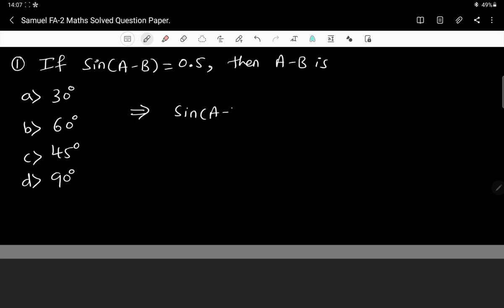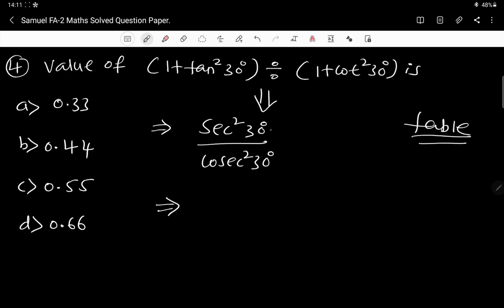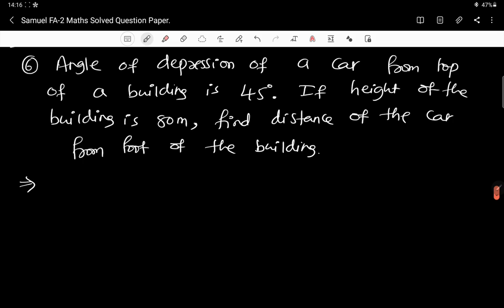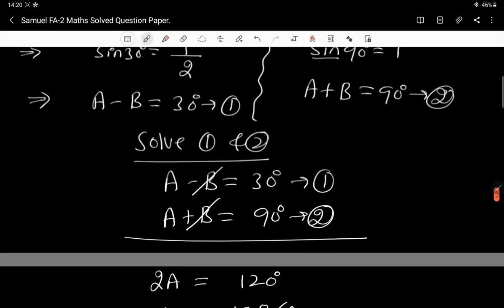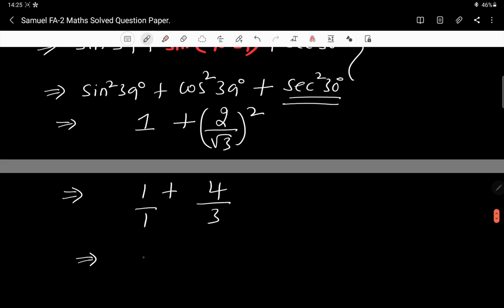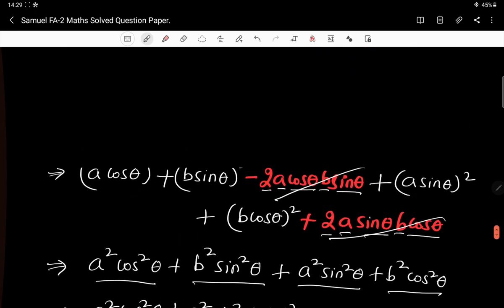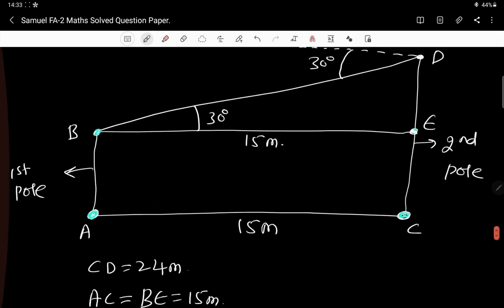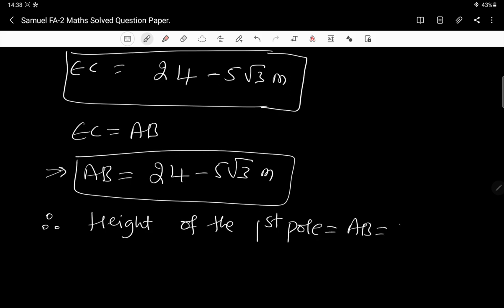Samuel Class10 FA-2 Maths Solved Paper.